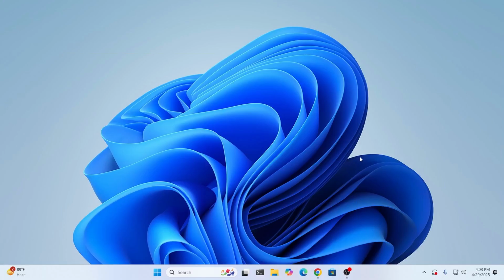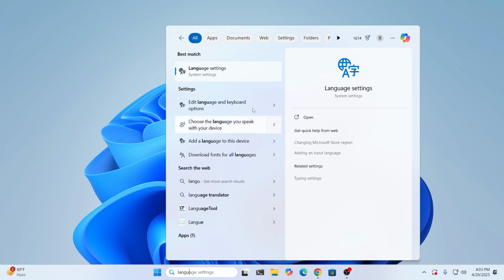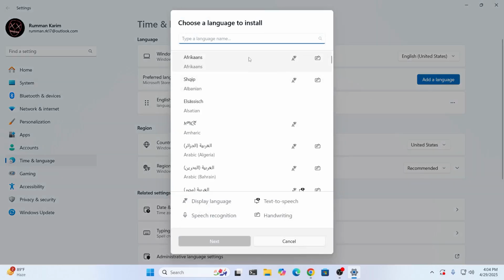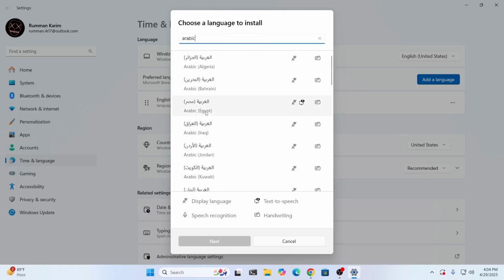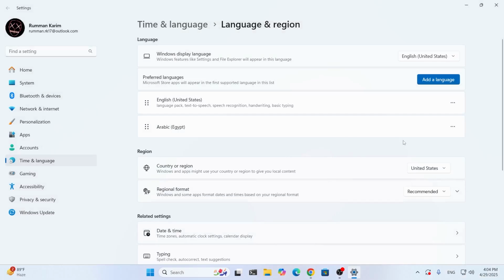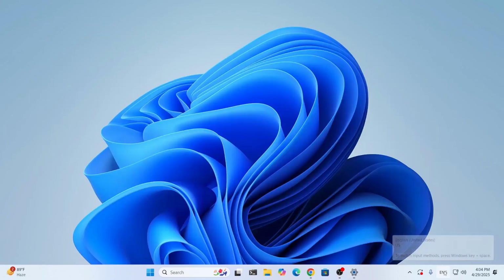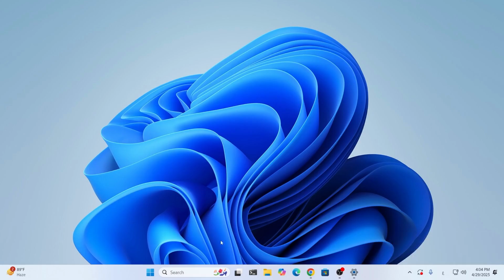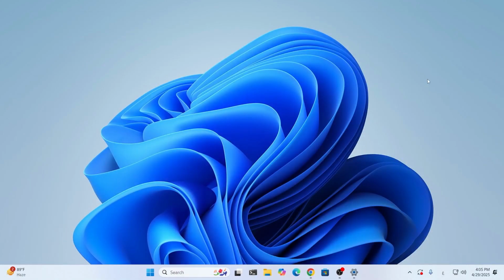How to Change to Arabic Keyboard in Windows 11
A quick tutorial on, how to change to Arabic keyboard in Windows 11 laptop or PC.